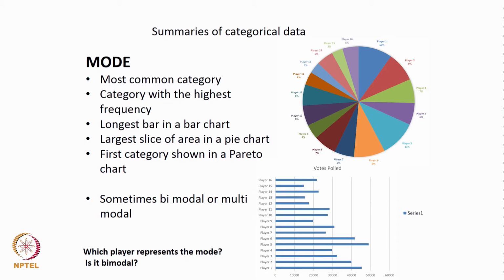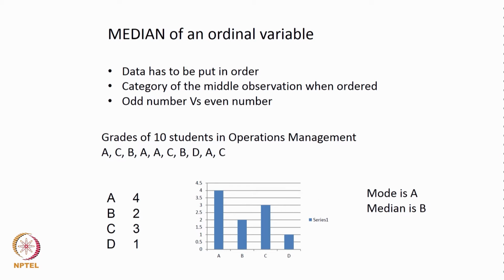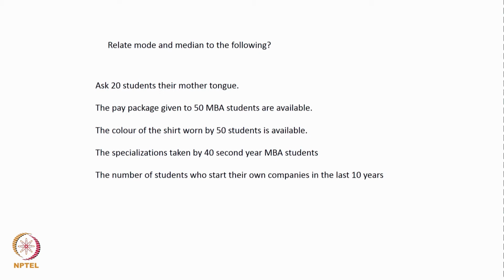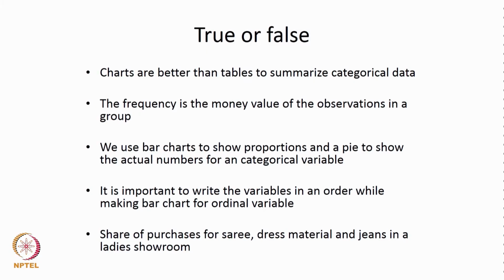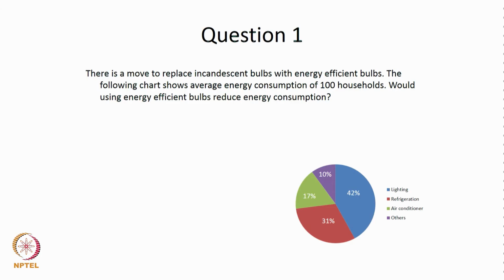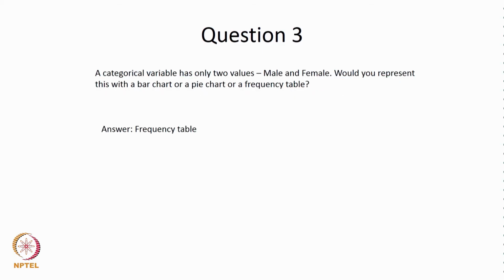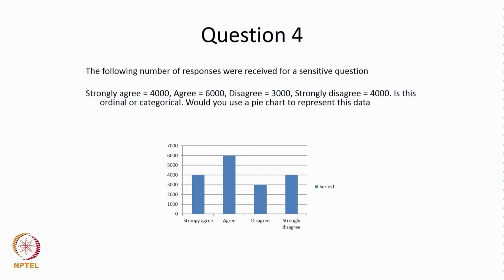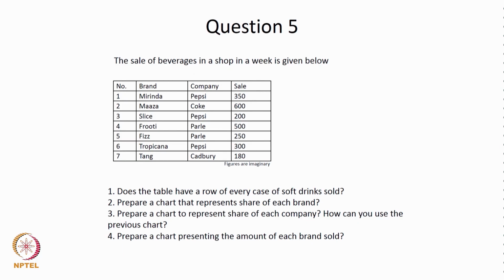#5 Describing Categorical data | Part -II | Introduction to Probability and Statistics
This lecture continues the discussion on describing categorical data by introducing pie charts and discussing the measures of central tendency: mode and median.
Pie Chart: A circular chart divided into sectors, illustrating numerical proportion.
Mode: The category with the highest frequency in a dataset.
Median: The middle value in an ordered dataset, applicable to ordinal data.